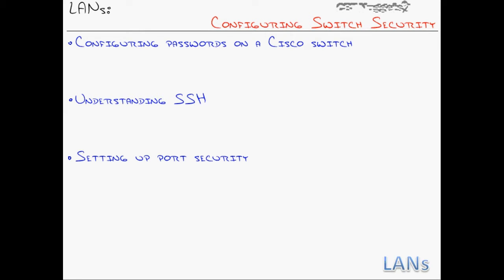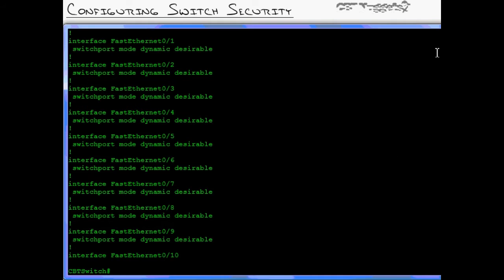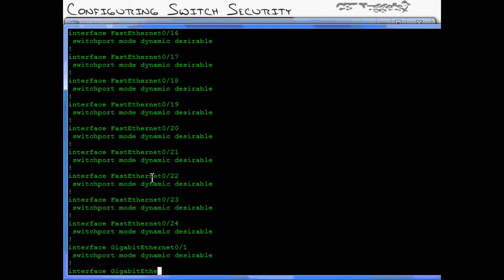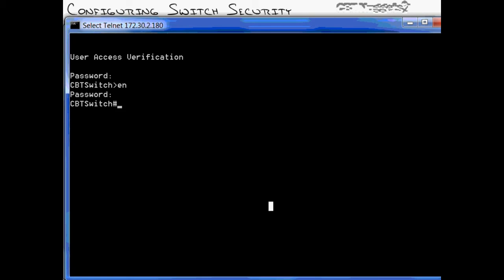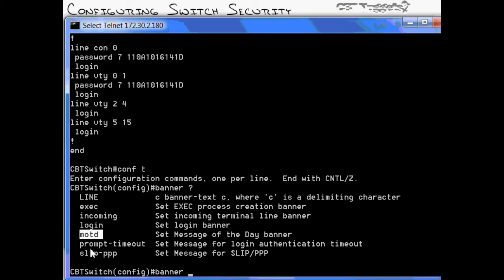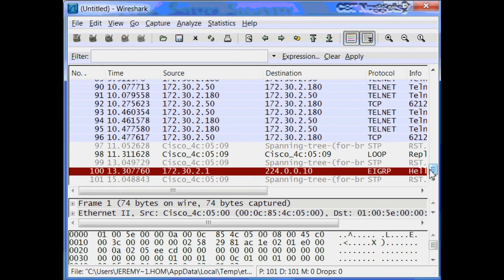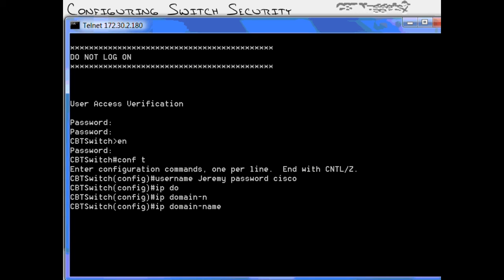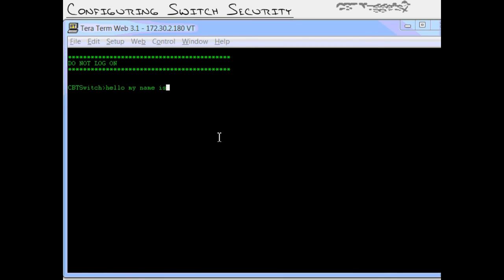Configuring Switch Security ||| PVS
Configuring password for a cisco switch
Understanding SSH
Setting up PORT security